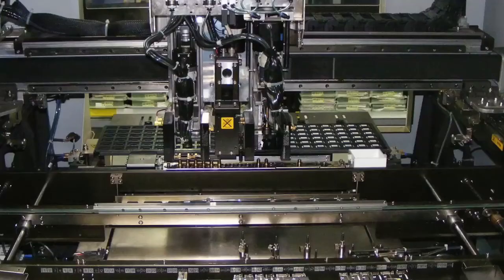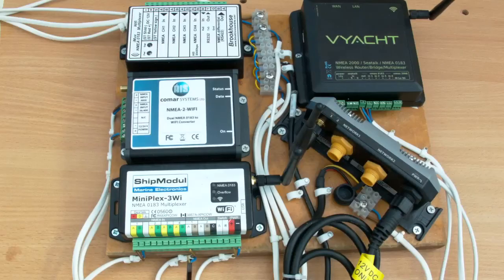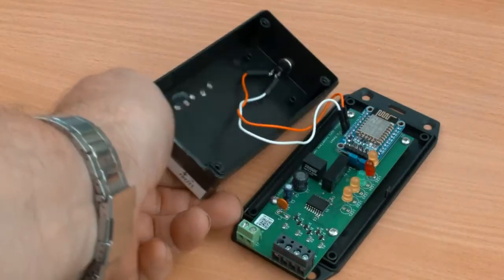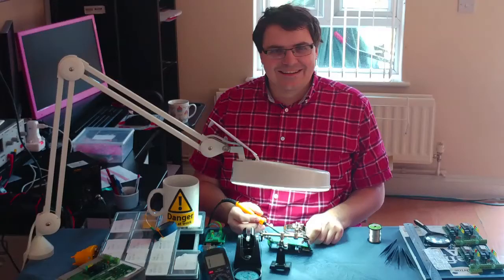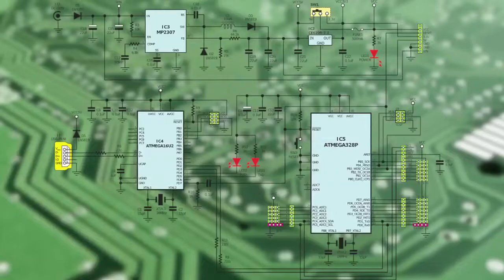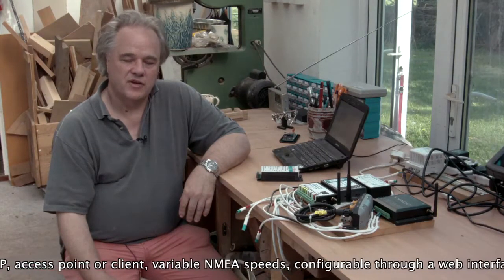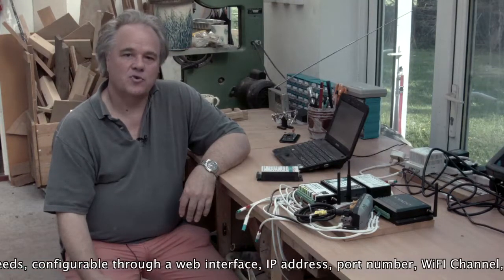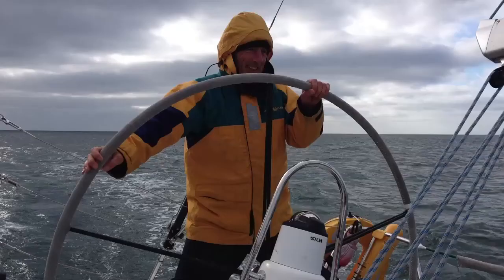NMEA0183 Wi-Fi Device - Get your boat's instrument data into your apps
Information about the new NMEA0183 to Wi-Fi device that TeamSurv are producing and launching on Kickstarter.